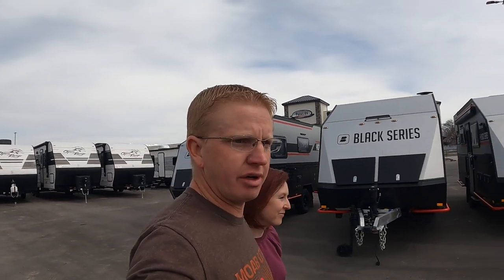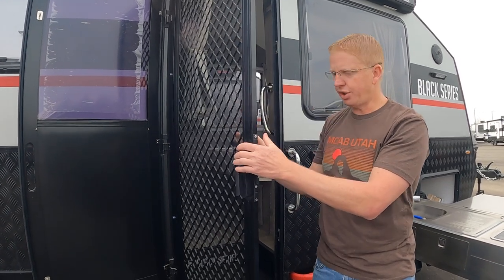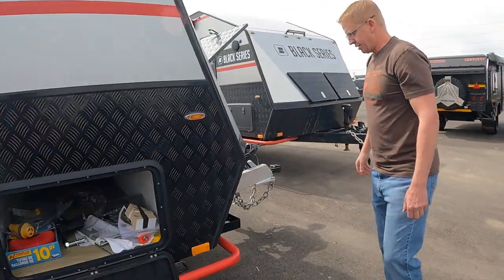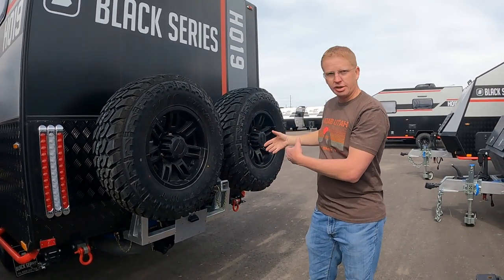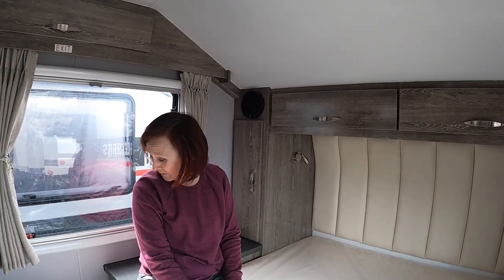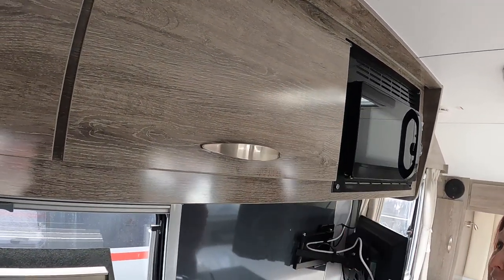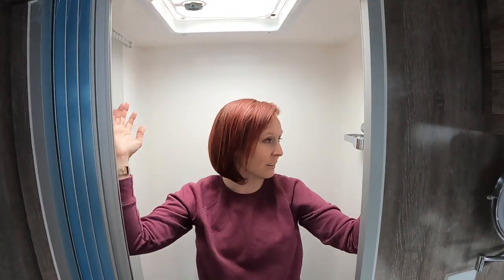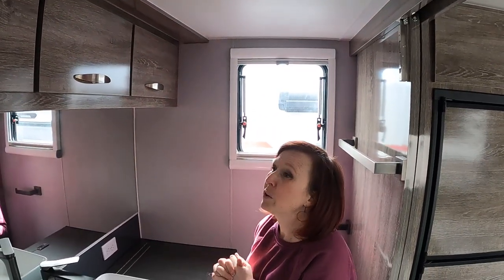2022 Black Series HQ19 Off Road Travel Trailer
Many RVers and campers want to get off the beaten road and into nature.  The problem is most modern travel trailers are not capable or built well enough to get off the highway more than a few feet.  Black Series RV is a company that is taking the ingenuity used in Australia to make their trailers outback capable to change the industry here in the U.S.